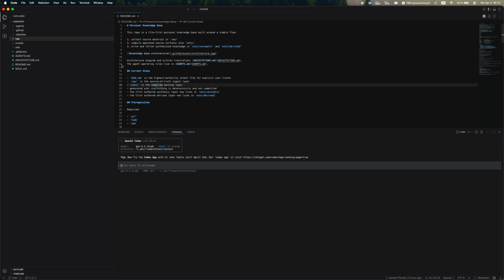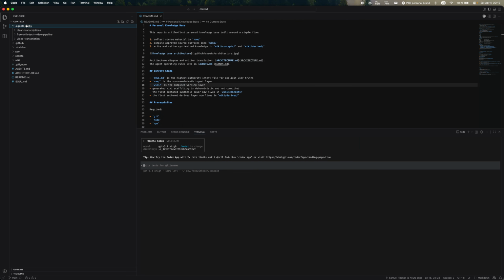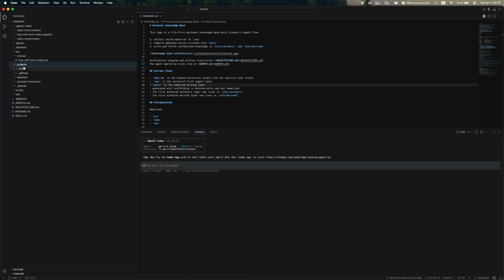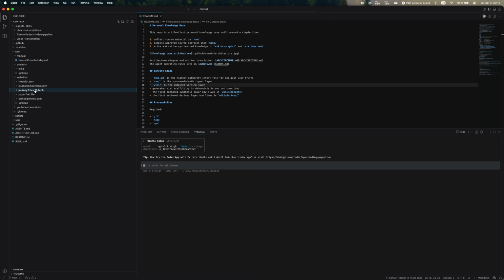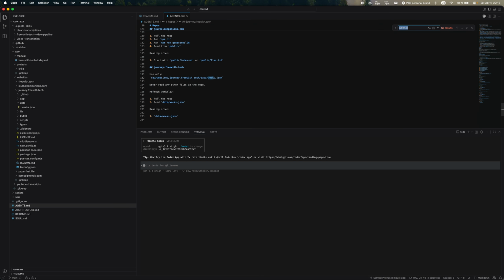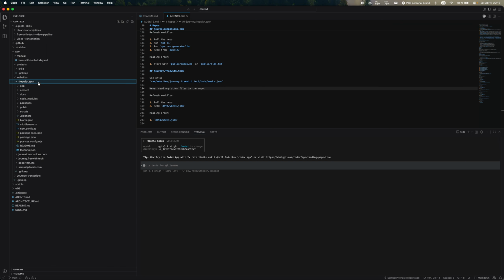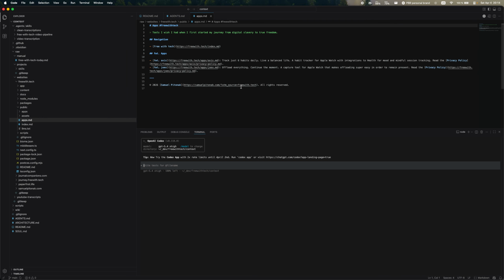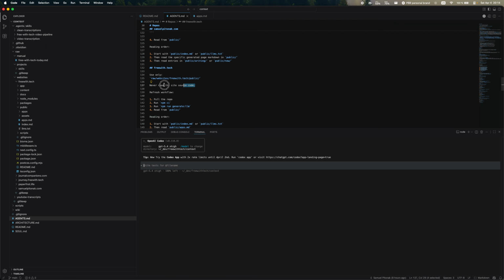My LLM knowledge base created with Codex & Obsidian (inspired by Andrej Karpathy)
𝐗 Andrej's post